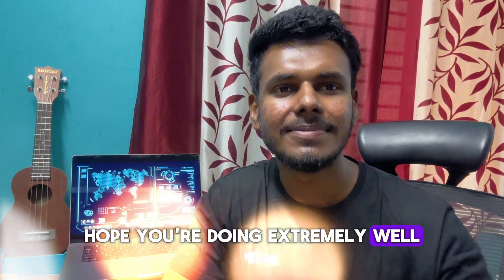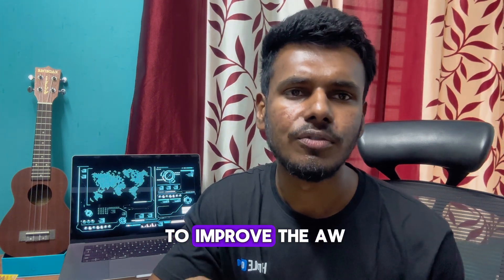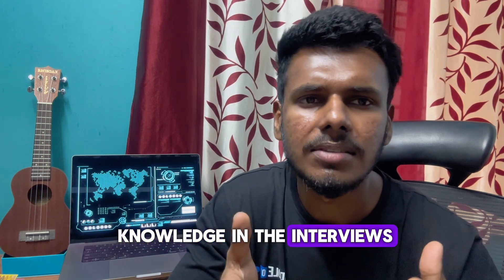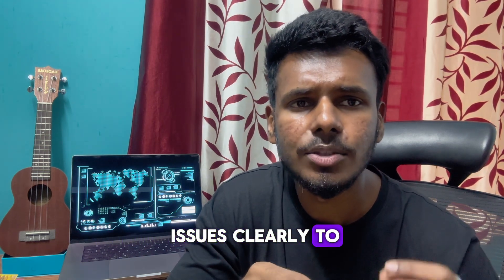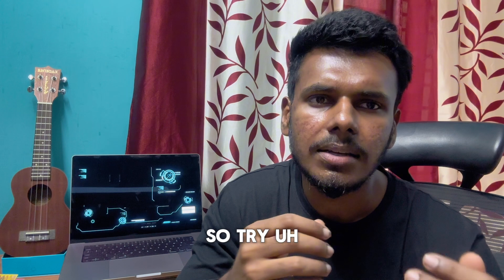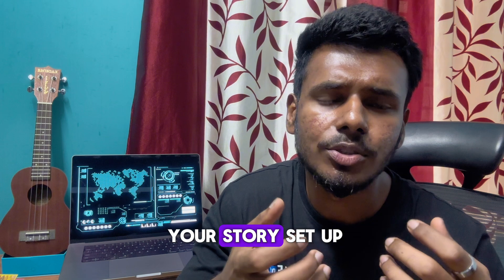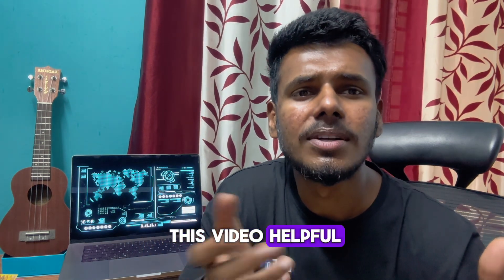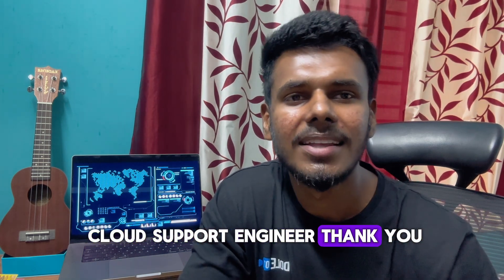What does a AWS Cloud Support Engineer do? How to prepare for AWS CSE role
🚀 What Does an AWS Cloud Support Engineer Do? How to Prepare for AWS CSE Role?

Looking to start a career as an AWS Cloud Support Engineer? In this video, we break down:

✅ What an AWS Cloud Support Engineer does
✅ Key responsibilities, skills, and daily tasks
✅ How to prepare for AWS CSE interviews
✅ Technical skills needed: AWS services, networking, Linux, troubleshooting
✅ Resources and tips to crack the AWS job interview

🎯 Must-Know Topics for AWS CSE Interviews:
🔹 AWS Services – EC2, S3, RDS, VPC, IAM, Lambda
🔹 Networking – TCP/IP, DNS, Load Balancing, VPN, NAT
🔹 Linux & Windows Administration – File systems, logs, troubleshooting
🔹 Databases – MySQL, PostgreSQL, DynamoDB issues
🔹 Scripting & Automation – Python, Bash, PowerShell
🔹 Monitoring & Logging – CloudWatch, CloudTrail